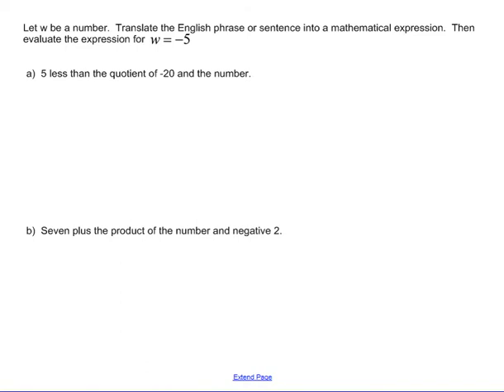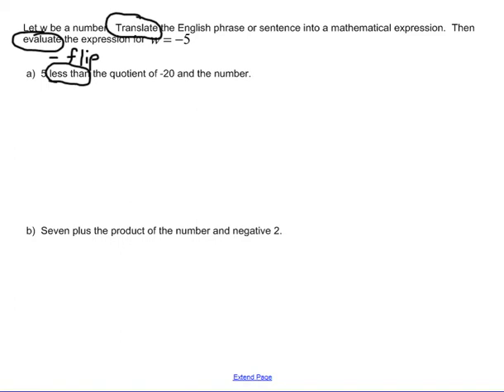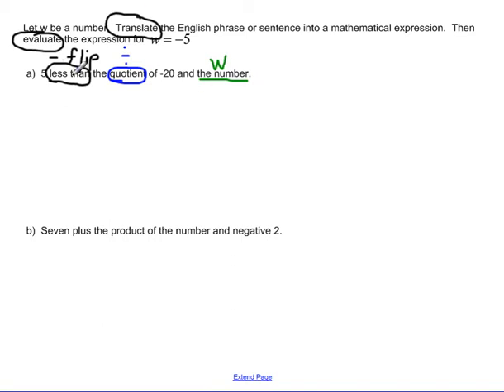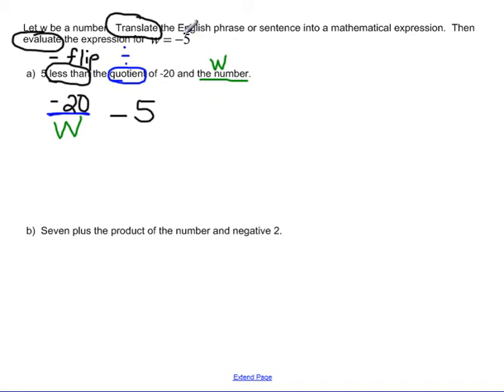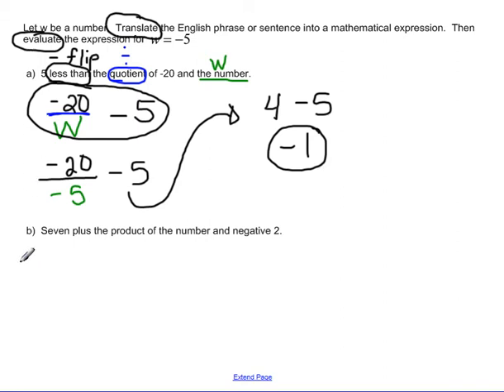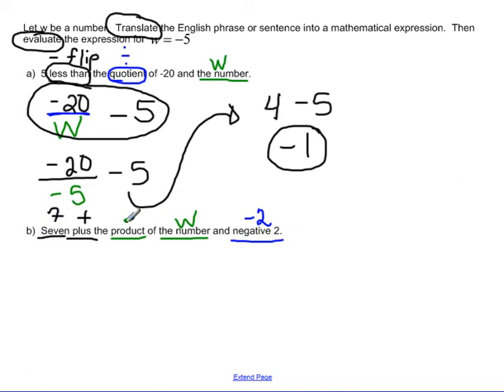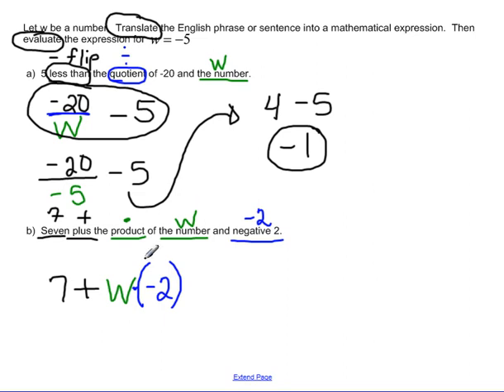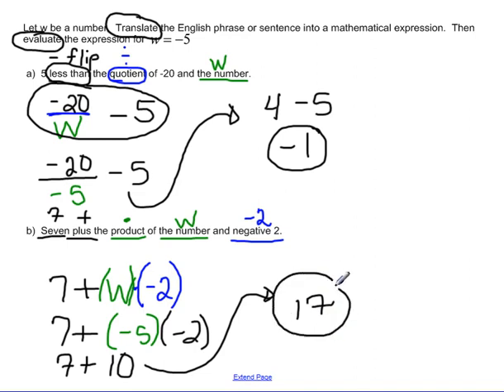Translate English phrases to mathematical expressions and evaluate